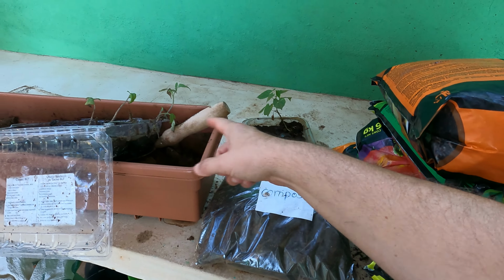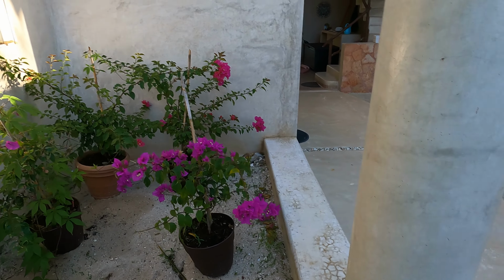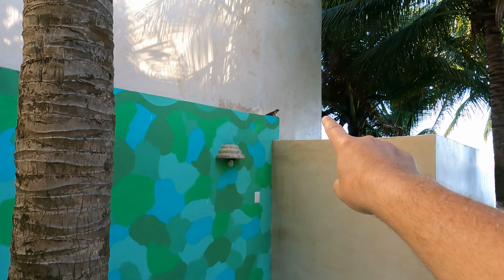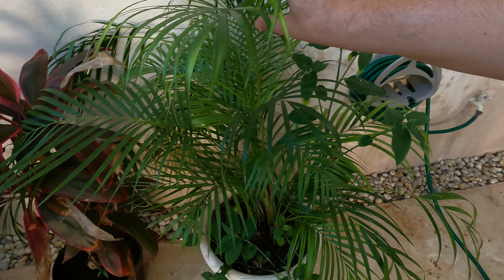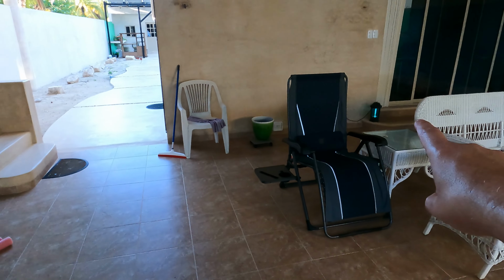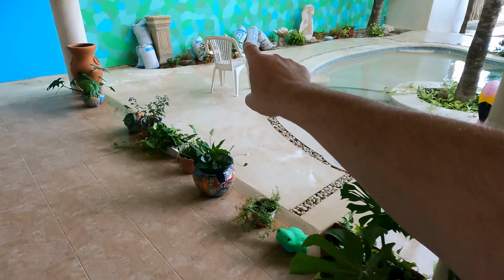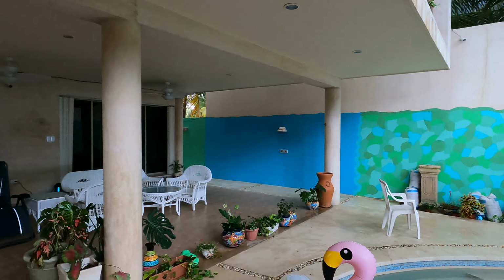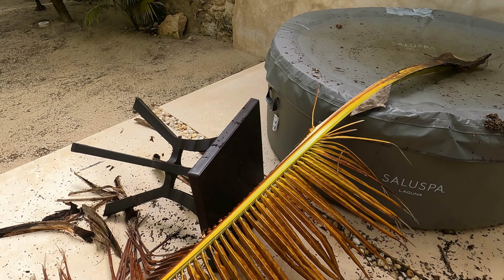Gardening In The Tropics In México - Golden Pothos & Monstera Deliciosa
Are you wanting to become an Expat soon then go grab my Expat Rebel Guide to becoming an Expat in 30 days.

Also, check out our How To Become An Expat In About 30 Days over

It shares how I went from idea to moving to Mexico in about 30 days and also share how you can save about $3000 on mistakes that I made within the first month.